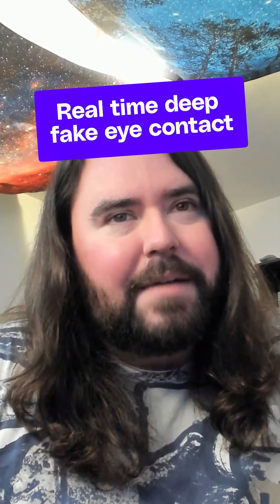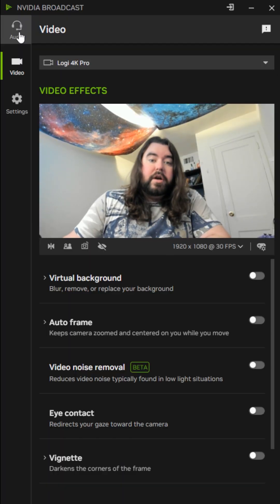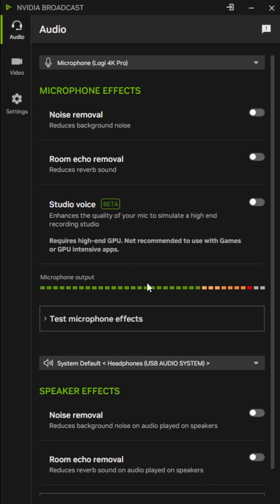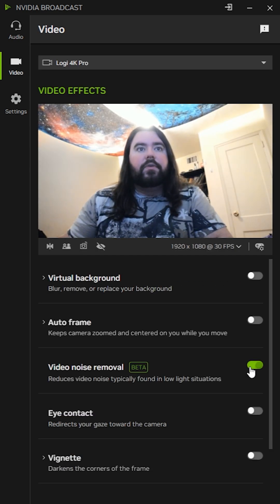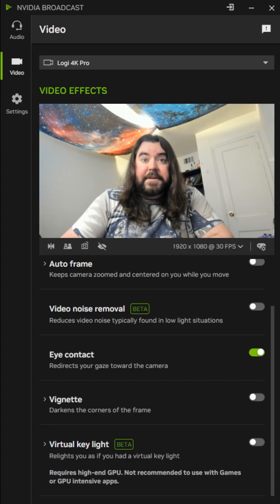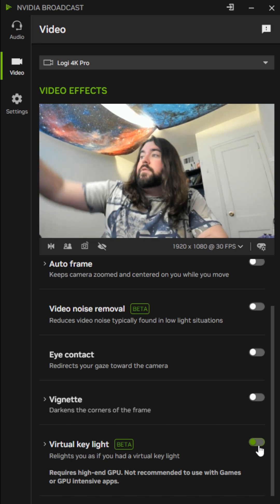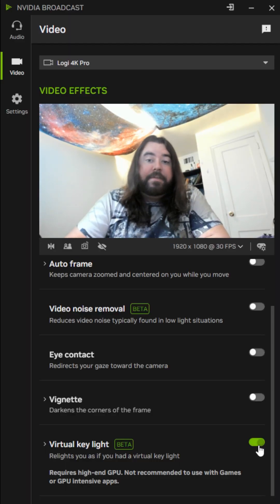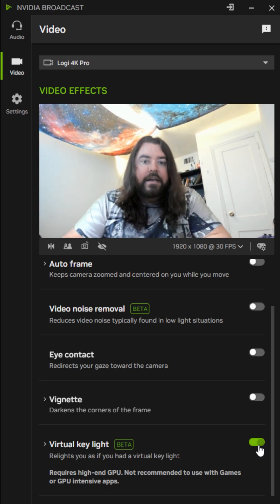Nvidia Broadcast is a free application that just got some AI features in a recent update.